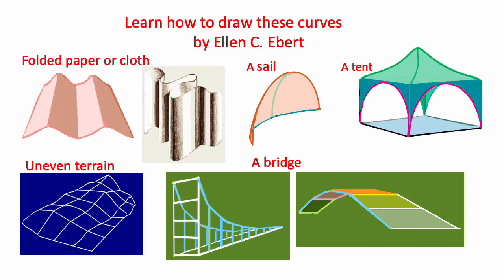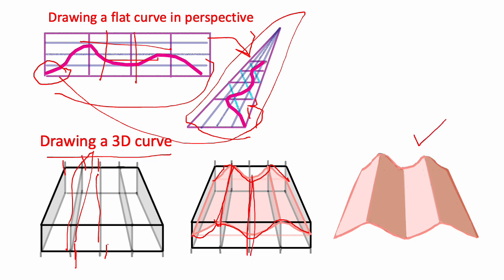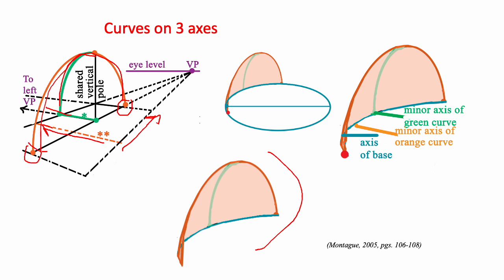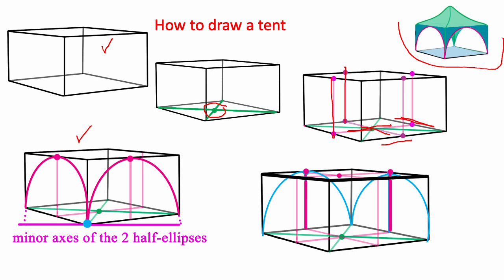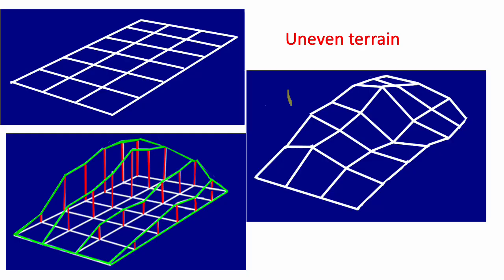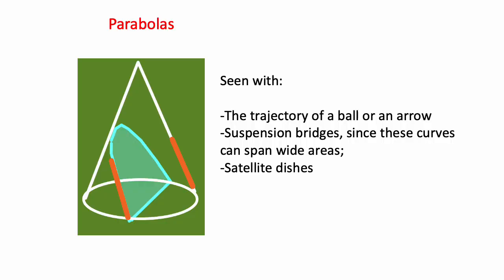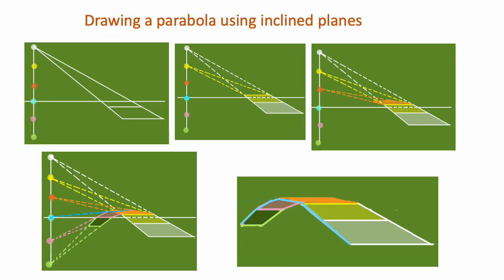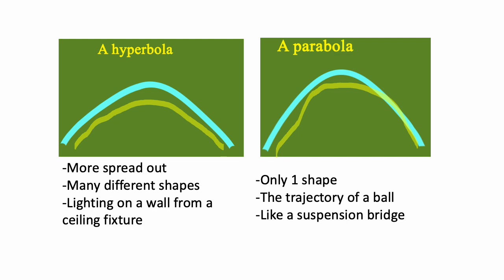How to draw these useful curves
I'll describe step-by-step how to draw 7 useful curves, including a tent, a bridge, a sail, and uneven terrain.